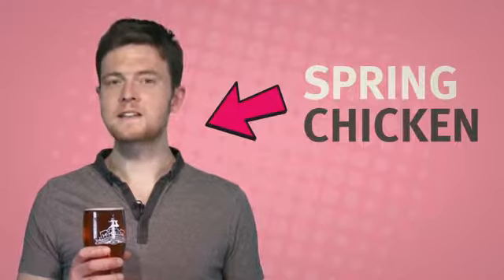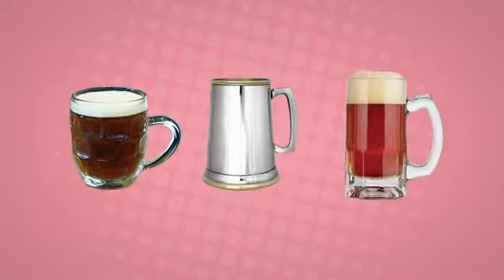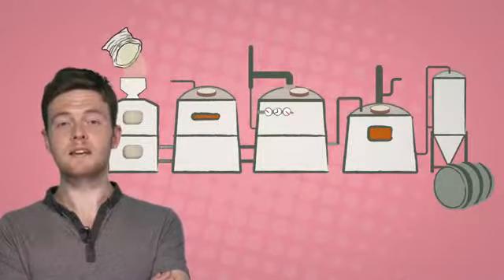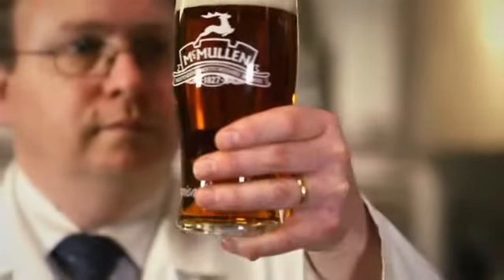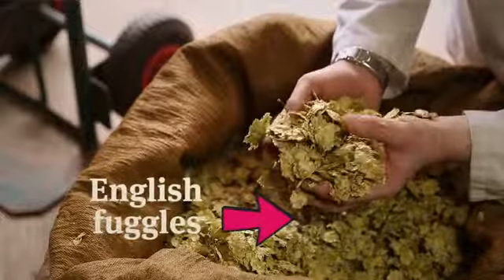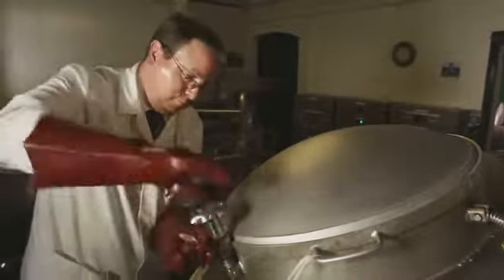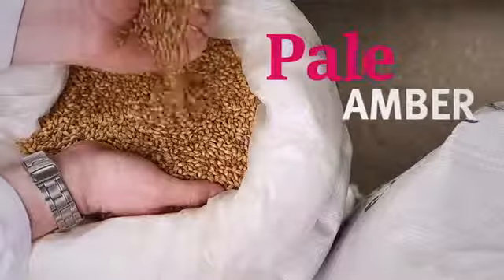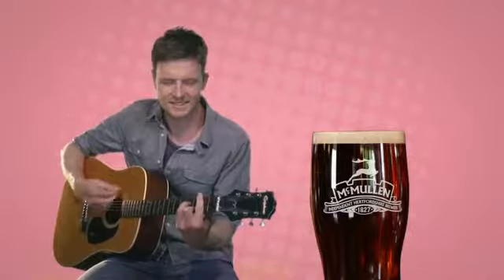McMullen - Cask Ale Tasting Notes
Video for McMullen Brewery for Cask Ale - demonstrating the new kid on the block for this Hertford based Brewery.